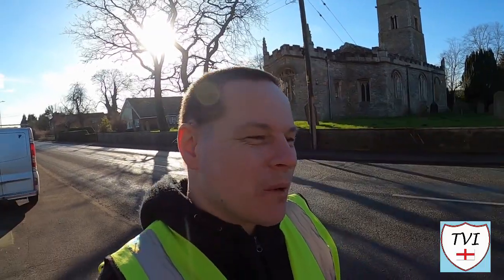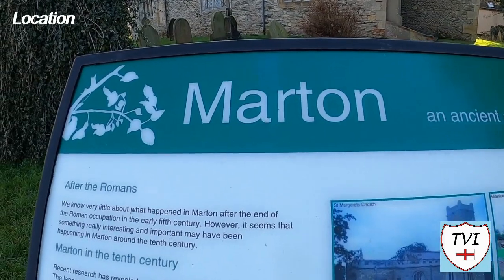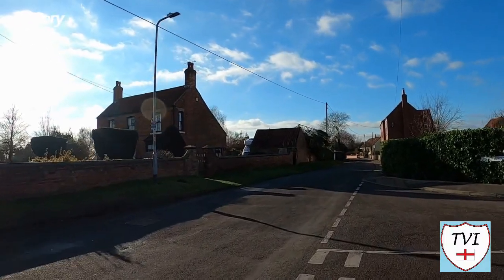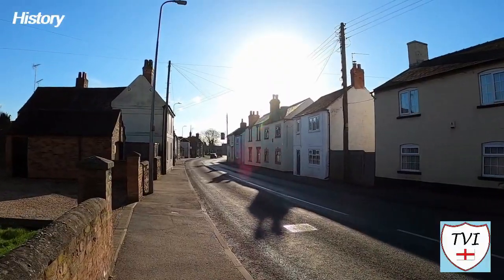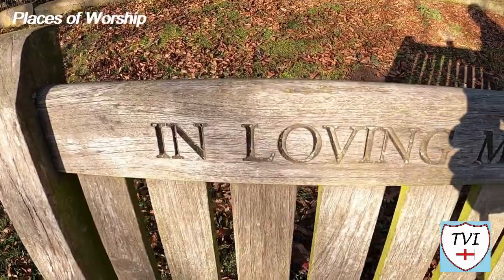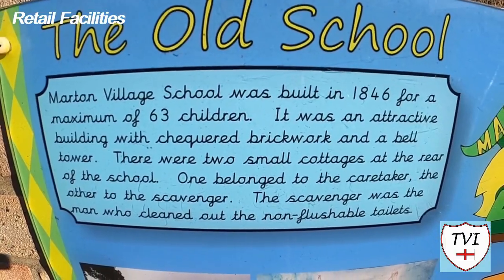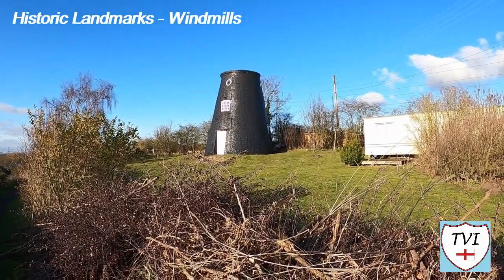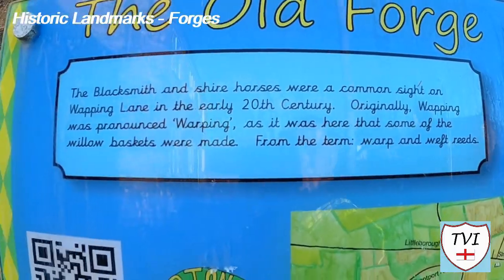MARTON: West Lindsey Parish #37 of 128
In Roman times, this was a way station, slightly north of the larger Roman fort at Torksey. Torksey as we learned there, is at the point just before a Roman road crossed the River Trent. That roman road was here. The modern A156 road crosses it, and the east of it is the modern day A1500, or Stow Park Road, which becomes Tillbridge Lane further towards Lincoln. It’s a dead straight road which is nine miles in length from Marton to the other end – a roundabout just to the south of RAF Scampton.

The place-name comes from the Old English 'mere-tun' meaning 'pool farm', arguably derived from its position on the Trent flood plain. The medieval settlement owes much to its relationship to the River Trent rather than the old Roman road of Tillbridge Lane. The early waterside focus was not so much on the bank of the Trent but rather on a former wide shallow inlet on the East bank.

Fast forward a few centuries. Although the High Street is predominantly residential, in much more recent times locals can remember there being a butchers, a grocers, a garage which sold petrol,  café, post office and many other things which have now disappeared. The average house in the village will set you back somewhere in the region of £248,000

The village’s long history is obvious through the visible evidence here at the church. The building itself was once described by Henry Thorold - one of Lincolnshire's leading writers and architectural experts - as "a thrilling church". Inside there’s Norman masonry too and some Early English work. The Methodist Church is regarded as the oldest in Lincolnshire. In 2014 it celebrated its 200th anniversary. Before this existed, people held prayer meetings in private homes.

There’s so much more to this one. Way more. Come and find out about the Roman settlement at MARTON.

Join me as I try to visit every single parish in the district of West Lindsey.  There are 128. Here's the THIRTY-SEVENTH one – Marton.